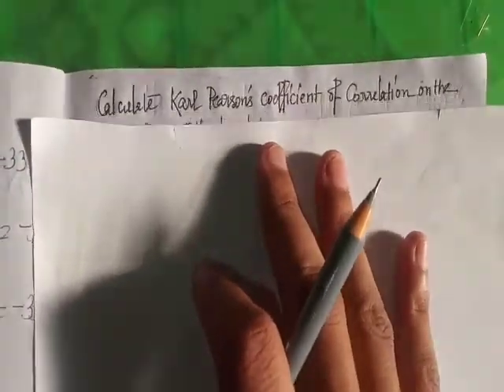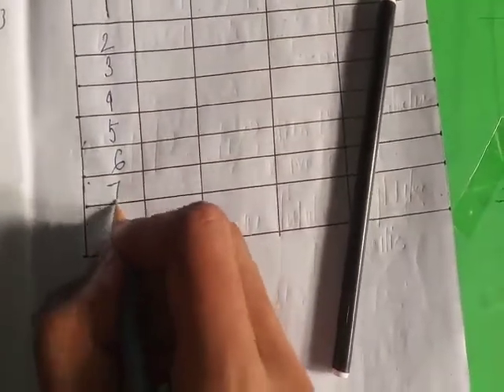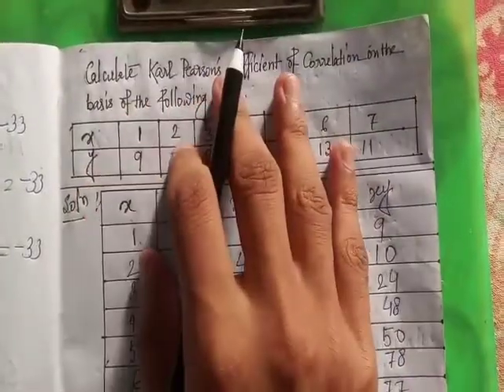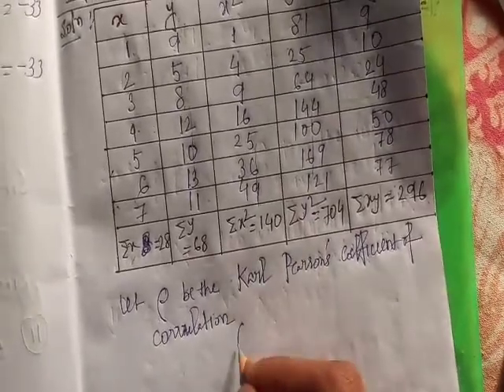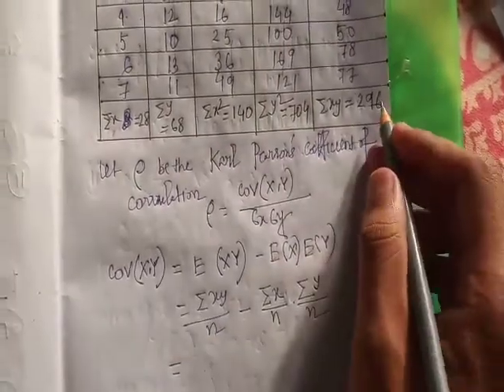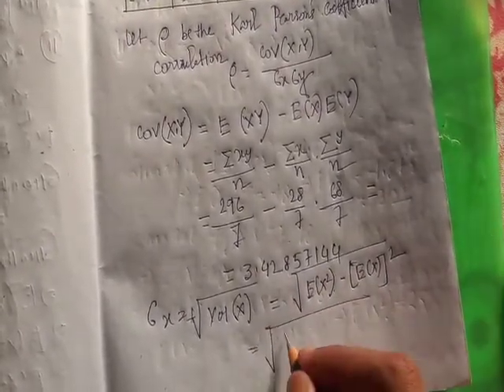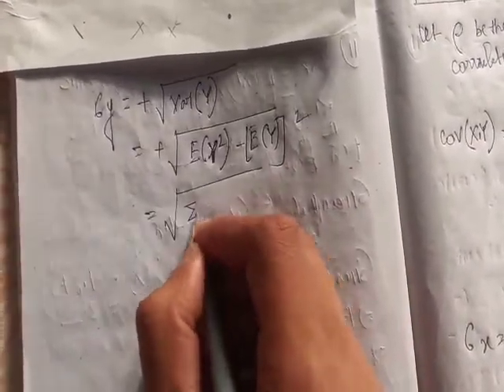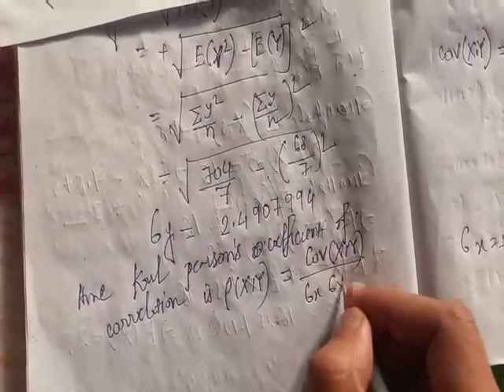Probability : Problem on Karl Pearson's Coefficient of Correlation